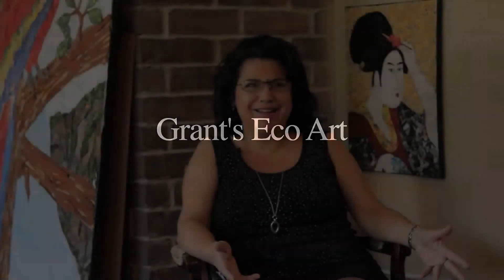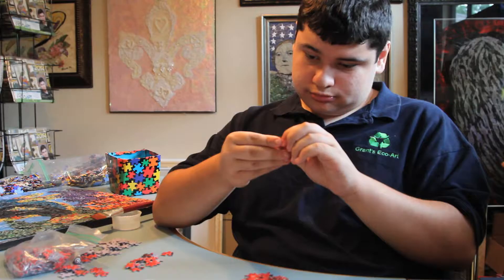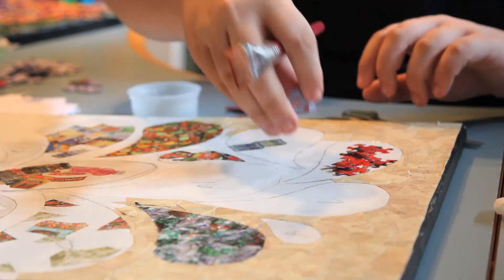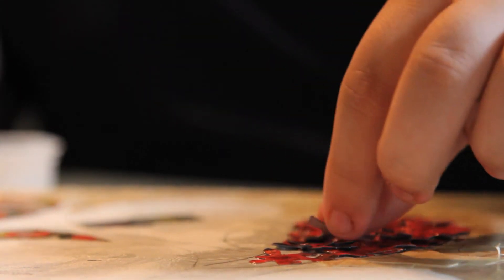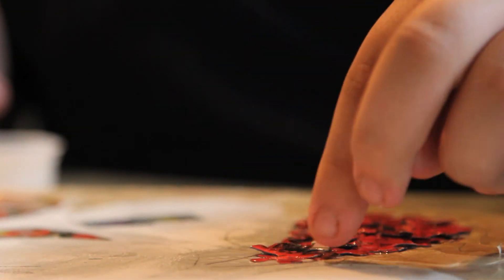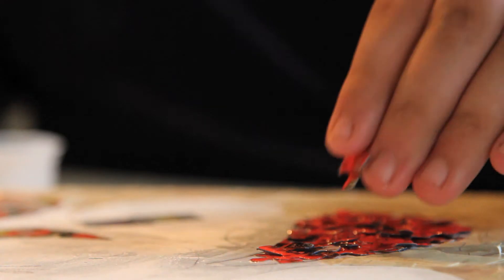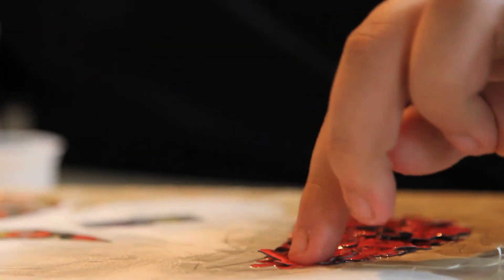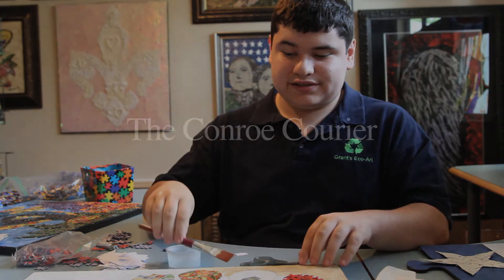Grant's Eco Art